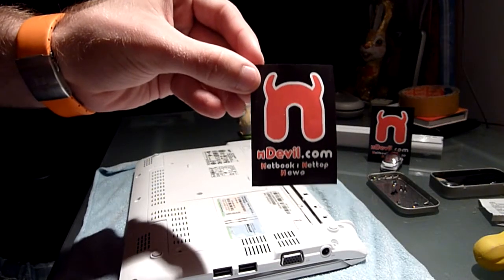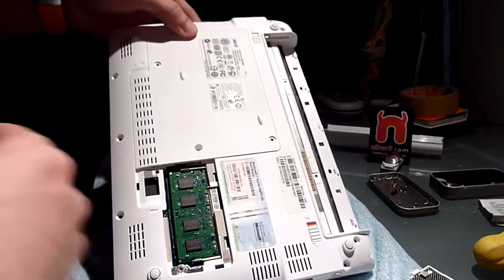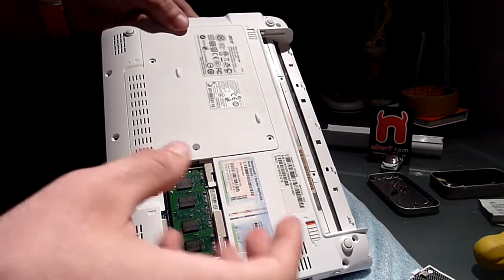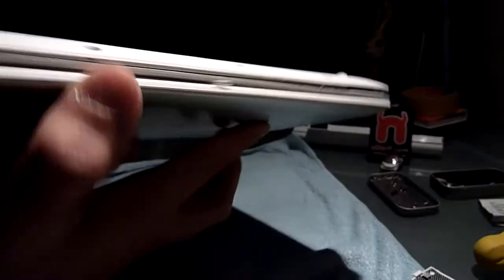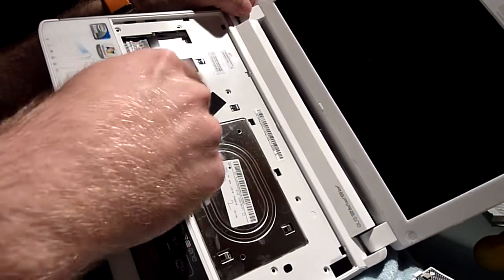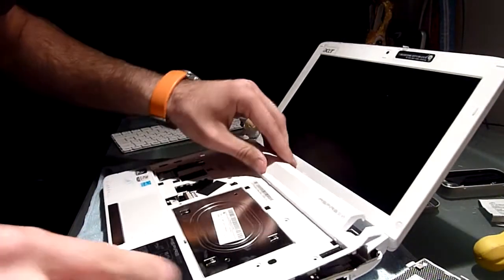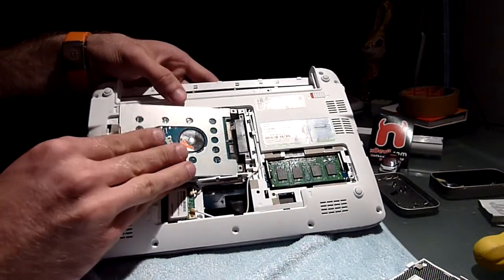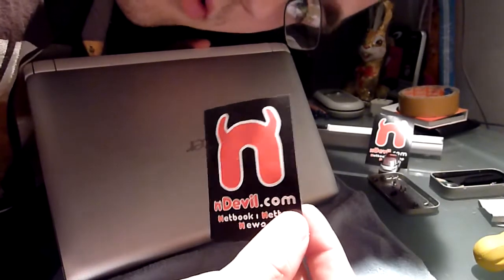Acer Aspire One 532 - RAM Upgrade Tutorial - English